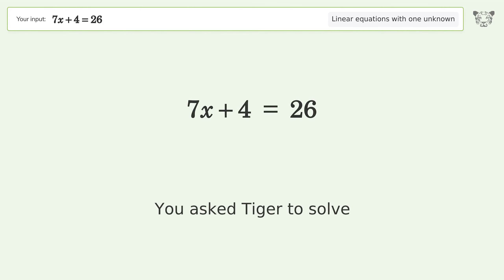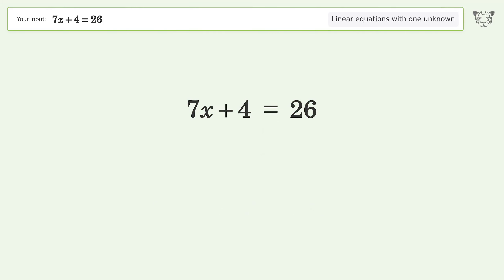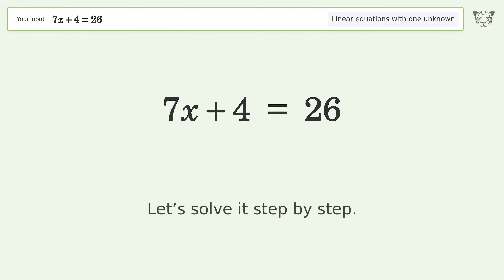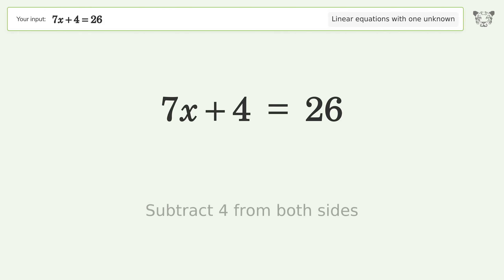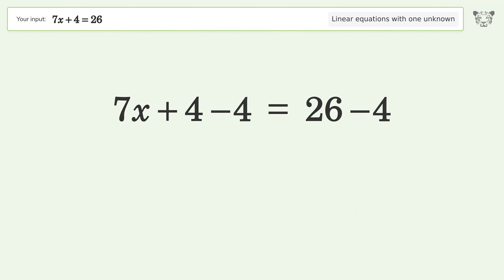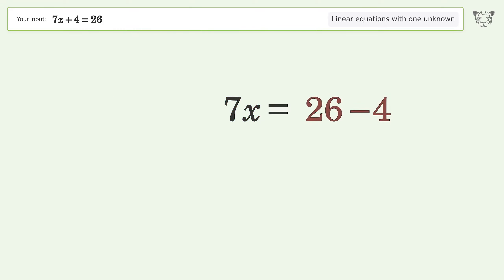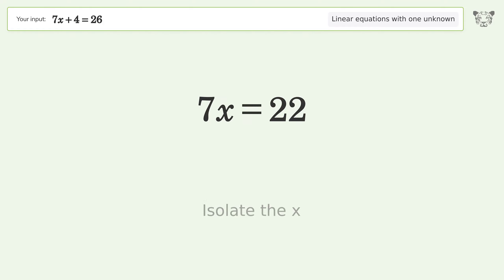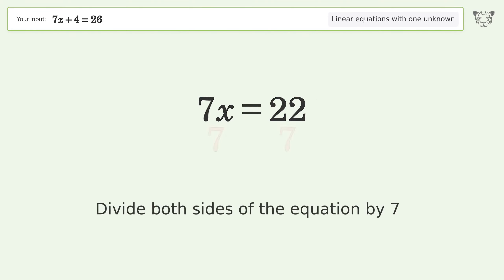Linear equation with one unknown: Solve 7x+4=26 step-by-step solution